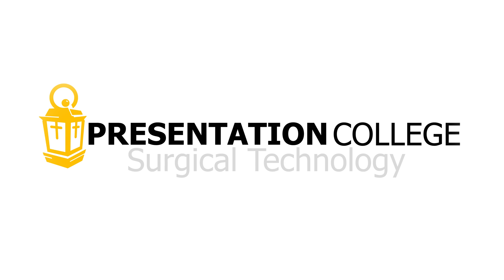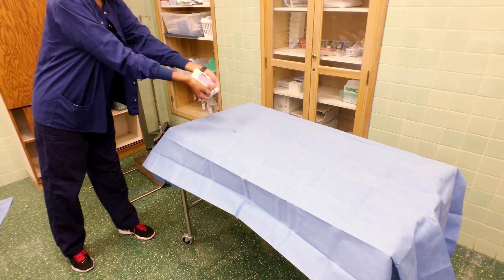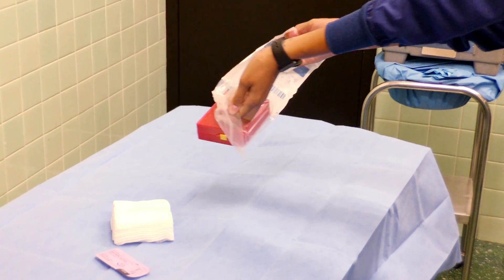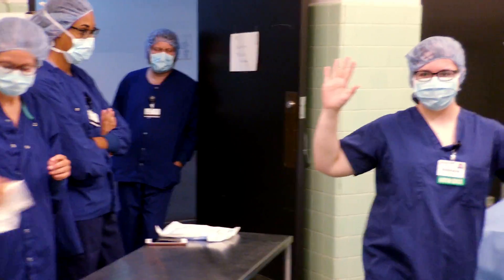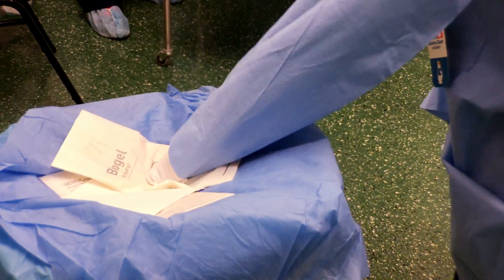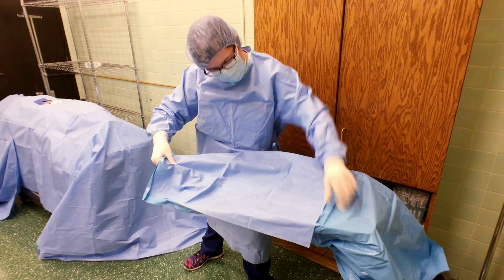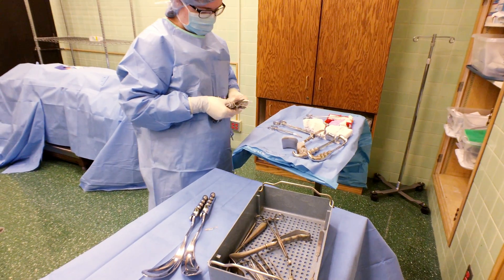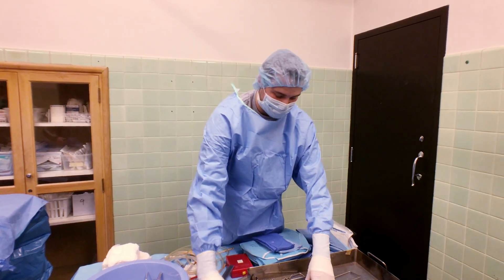Presentation College | Surgical Technology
OUR PROGRAM
As with most health care professions, more reliance than ever is being placed on skilled specialists in fields like surgical technology to assist and be a key component to the operating room team. Whether you are looking to obtain a one-year certificate in Surgical Technology or a two-year Associate of Science degree, you could be on your way to a thriving career. Presentation College offers an education program recognized in various facilities and will give you the expertise needed for success.